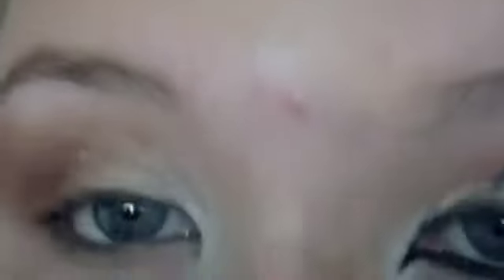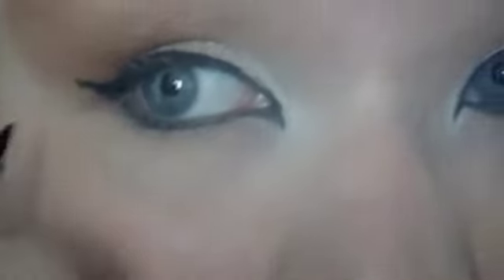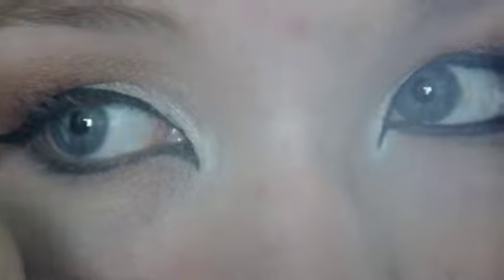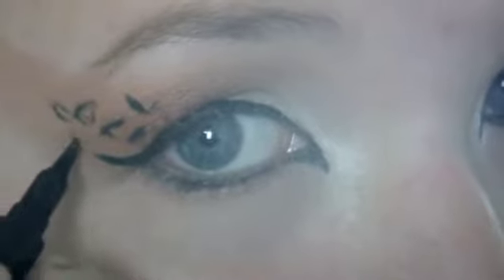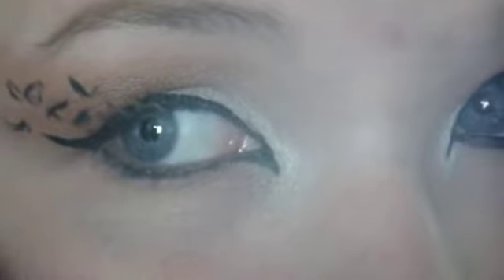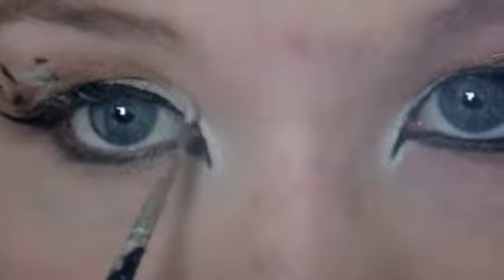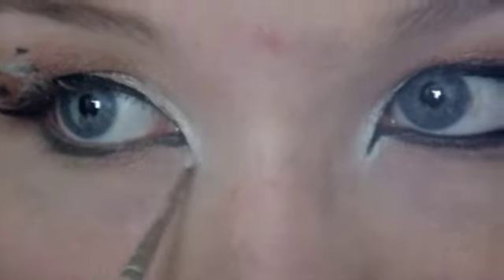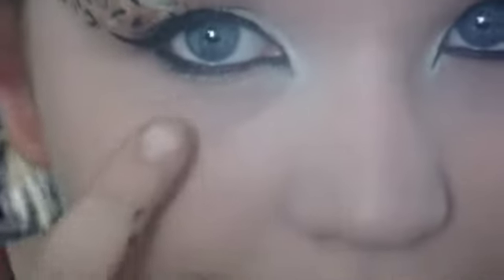HOW TO: Leopard Eyes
This was inspired by none other than Michele Phan here on youtube, check her out! x I